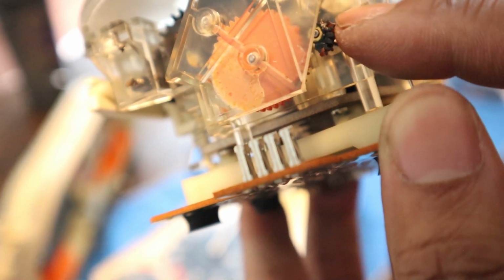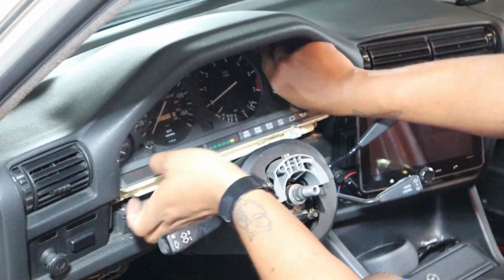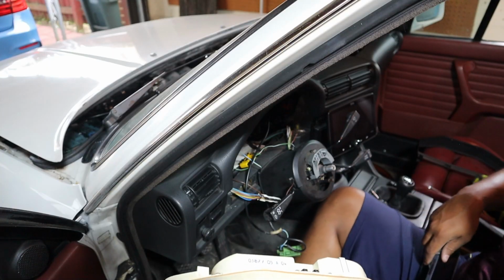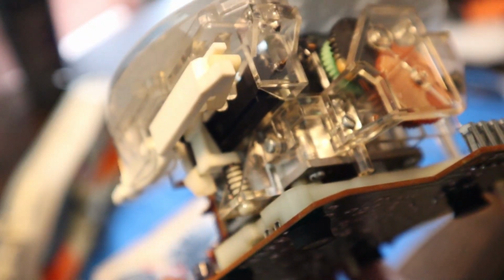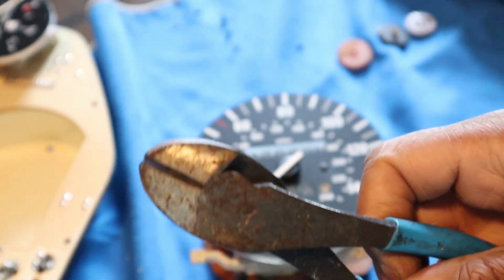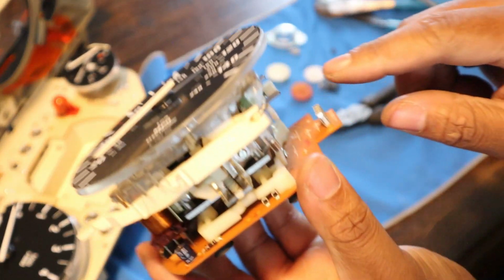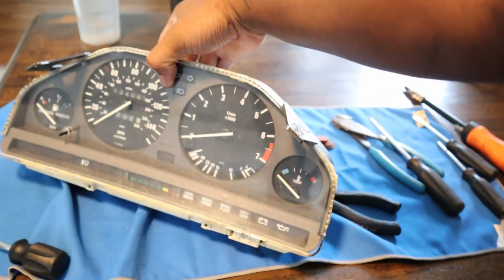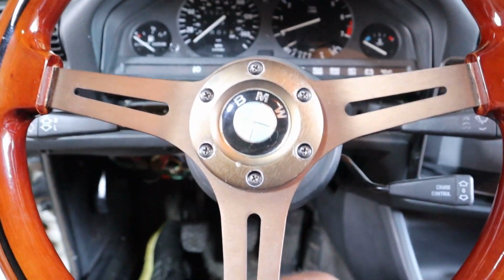BMW E30 325i Odometer Repair & Steering Wheel Removal Tutorial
In this DIY tutorial, I walk you through how to fix a broken odometer on a BMW E30 325i and show you how to safely remove the steering wheel in the process. Whether your odometer gears have stopped working or you're refreshing your cluster, this step-by-step guide will help you get it done. Perfect for E30 owners looking to restore their classic!

🔧 Tools needed
🛠️ Common issues explained
✅ Step-by-step walkthrough